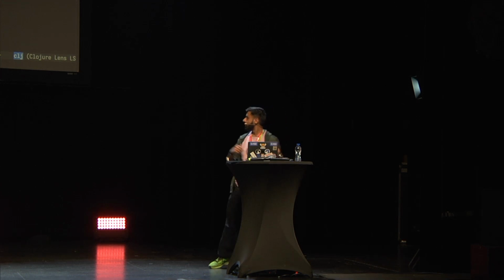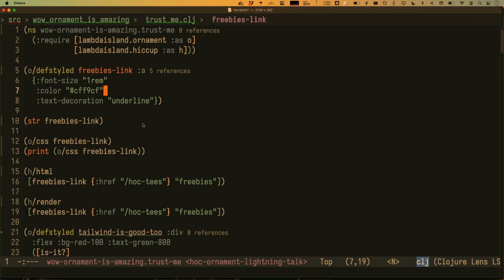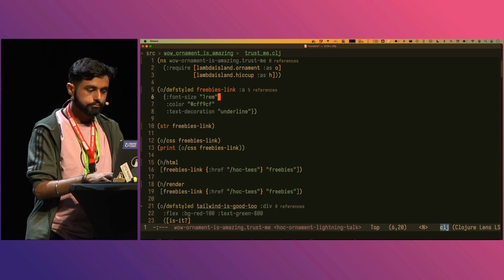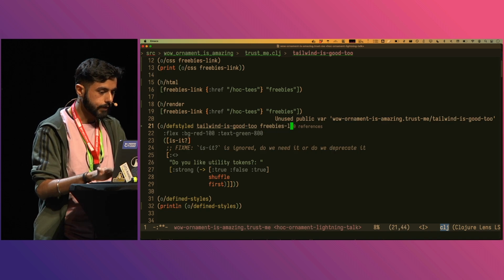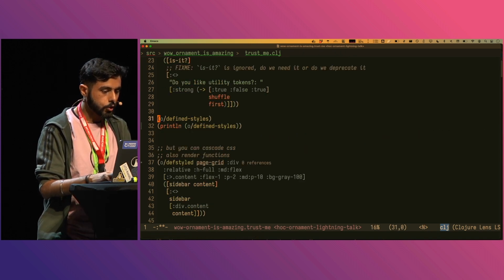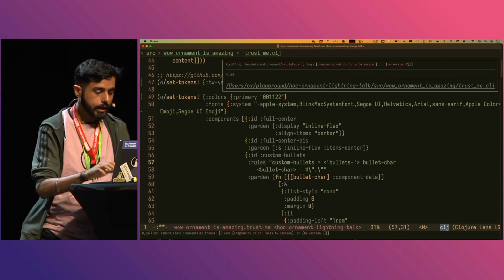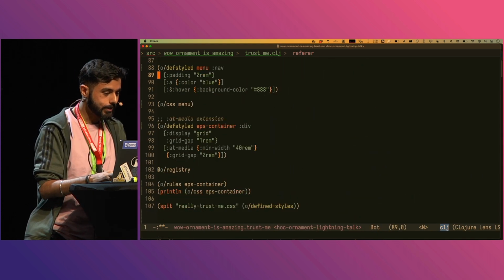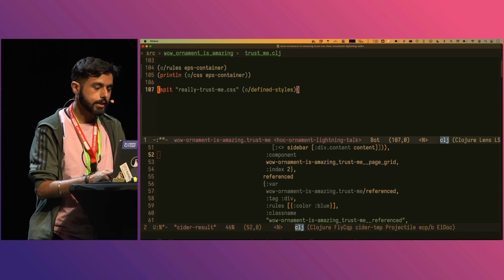"Ornament - CSS and Styled Components in clj & cljs" by Mitesh Shah at Heart of Clojure 2024